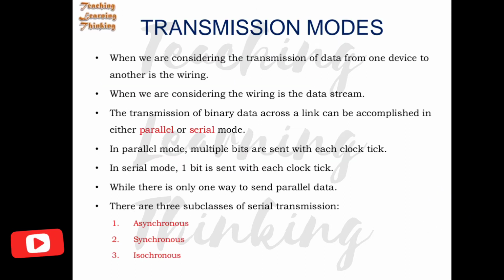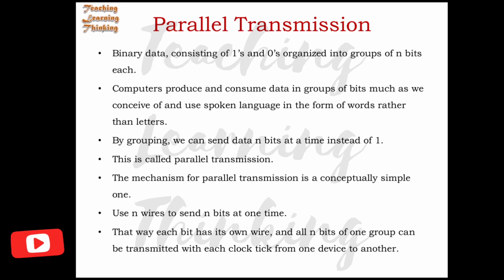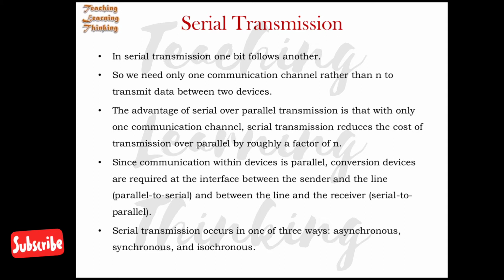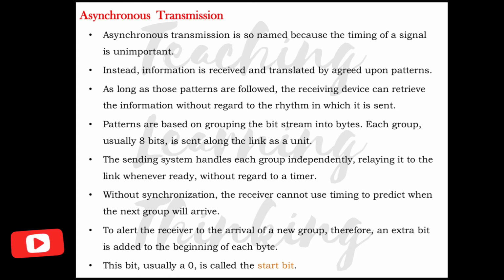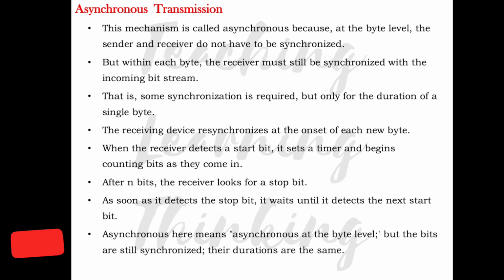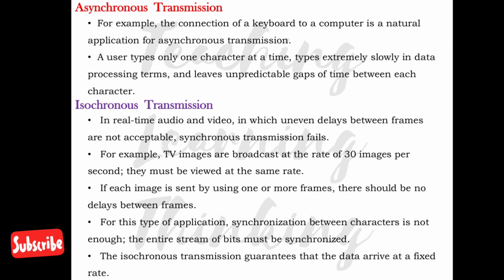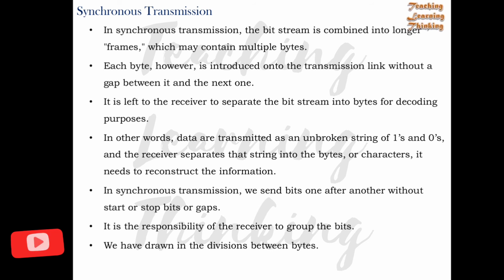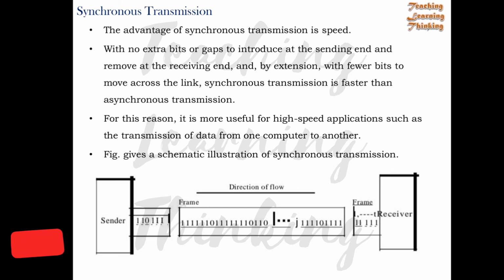Computer Communication | Engineering S7 topic | Introduction | BTech KTU Syllabus | Part 2| Module 1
This video is about a simple class on the topic( BTech KTU Syllabus semester 7 )

  Data Communication
           Introduction
               Transmission Mode
                     Parallel
                     Serial
                         Asynchronous
                         Synchronous
                         Isochronous

Please Watch 😍😍
Support ❤️